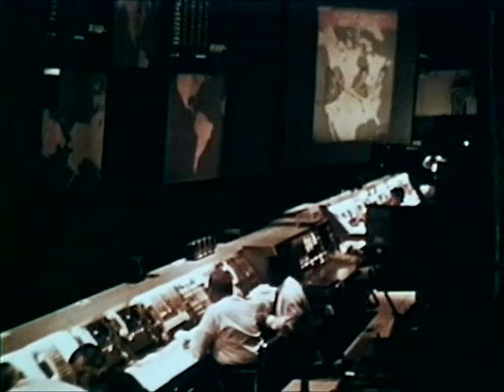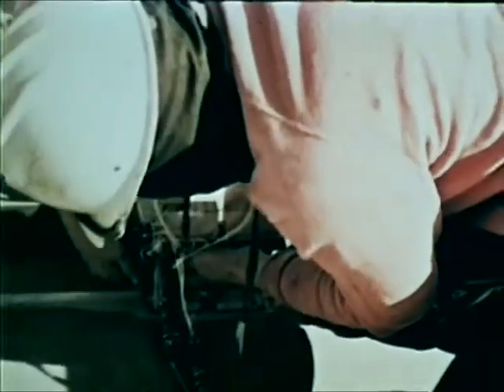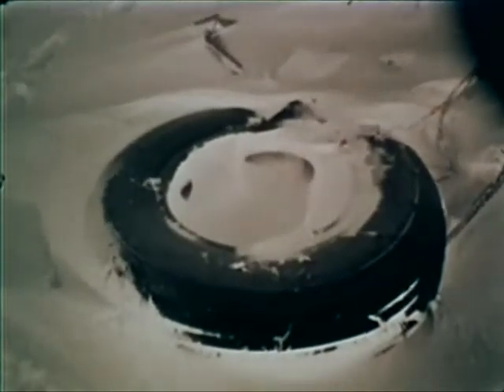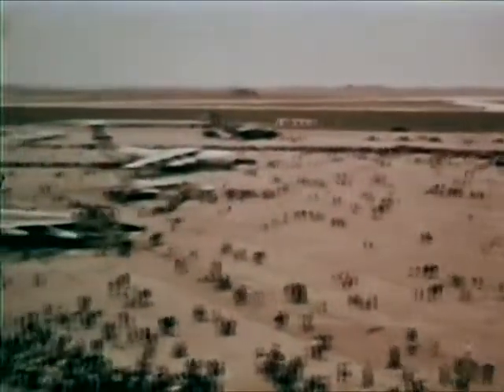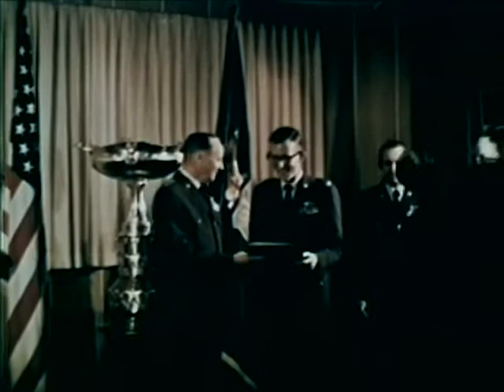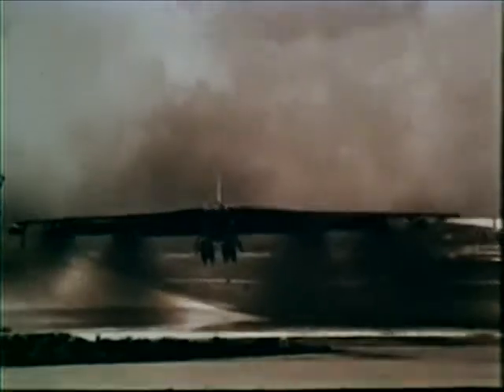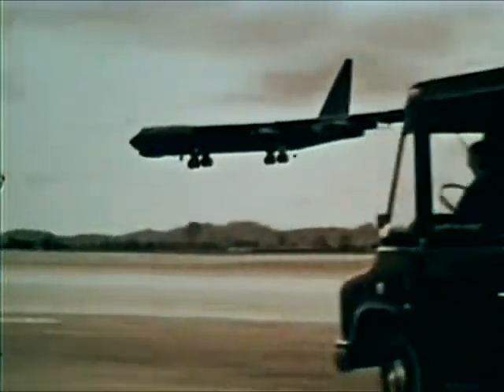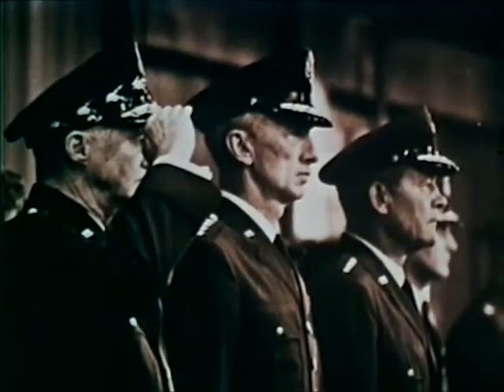SAC - Strategic Air Command Semiannual Film Report (1968) - CharlieDeanArchvies / Archival Footage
STRATEGIC AIR COMMAND SEMIANNUAL FILM REPORT

MITO PROCEDURES; GIANT PLOW, GLASS POLE AND CRESTED ICE PROJECTS; BUNKER HILL AIR FORCE BASE RENAMED GRISSOM AIR FORCE BASE; MACKAY TROPHY AWARD TO KC-135 CREW; B-52'S IN SEA; AND GENERAL BRUCE K. HOLLOWAY, NEW SAC COMMANDER-IN-CHIEF. .